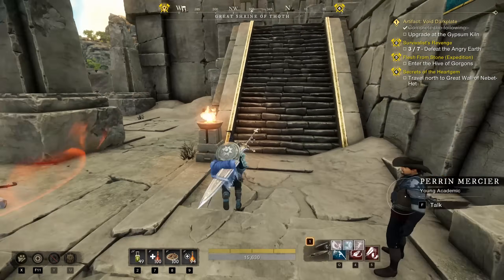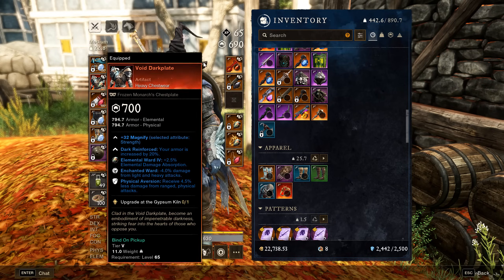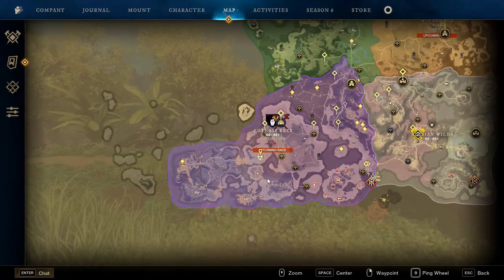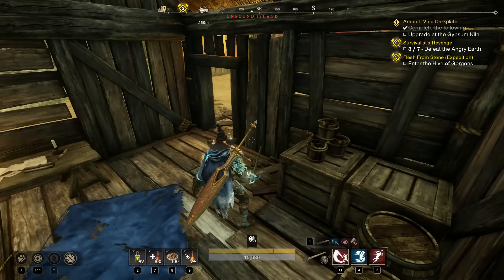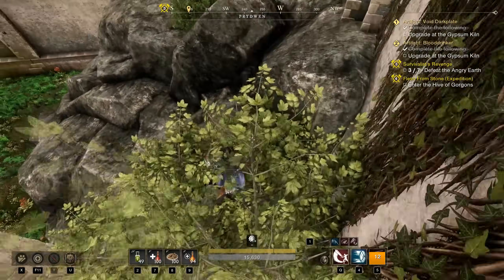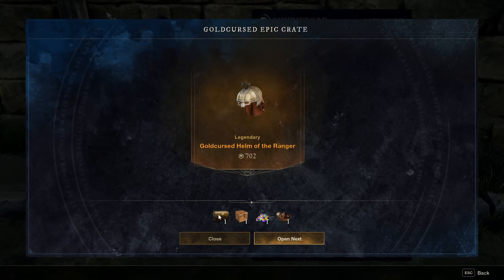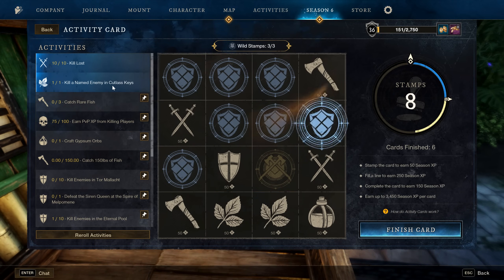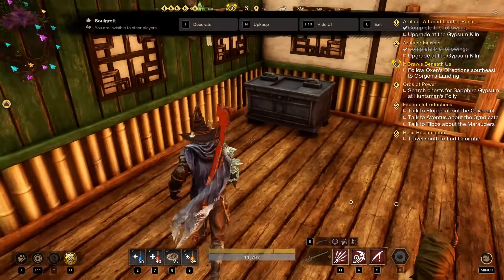Don't WASTE Your Time At Endgame New World Aeternum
If you enjoyed the video come by my twitch!